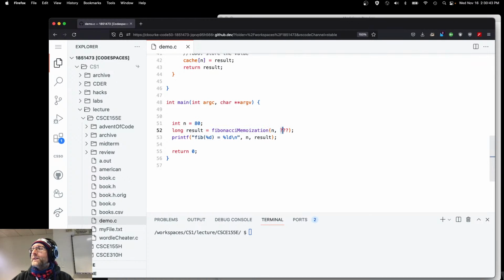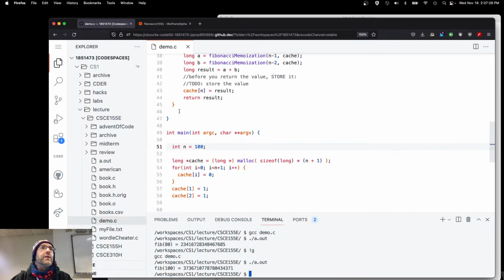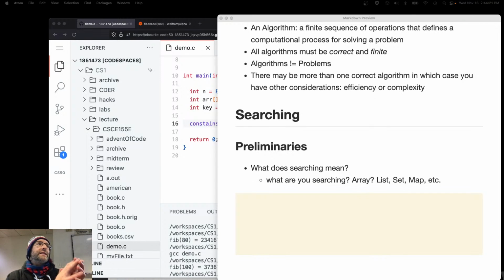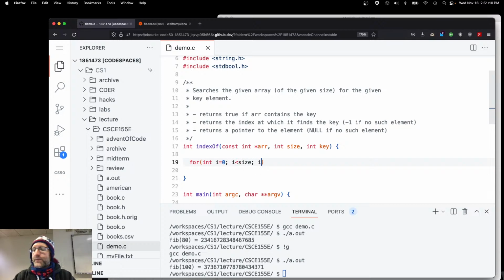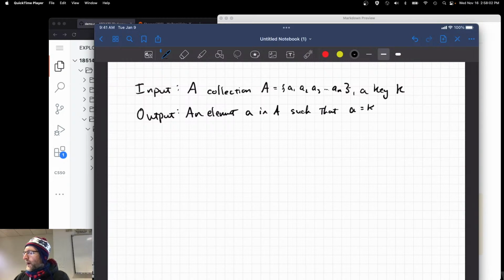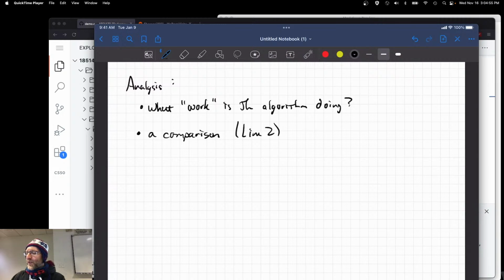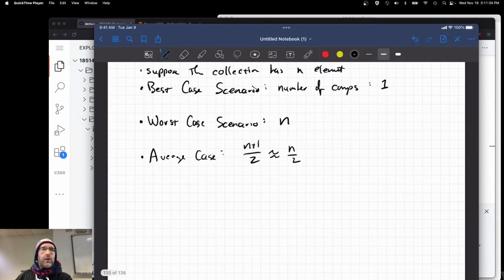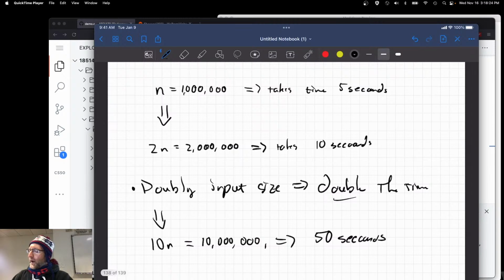13.1 - Searching & Sorting (2022-11-16)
We finish up with recursion and then introduce searching & sorting